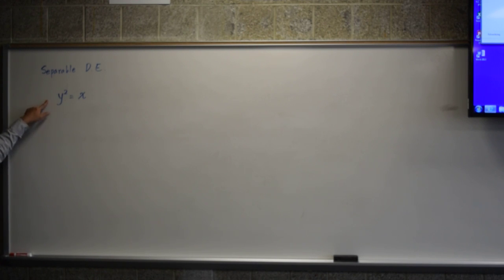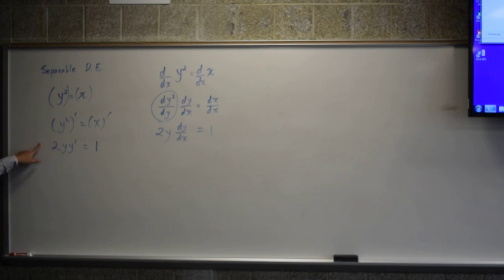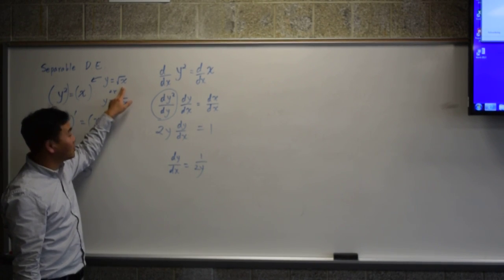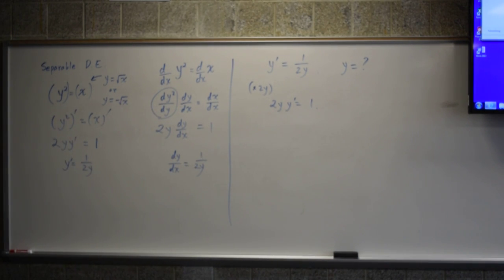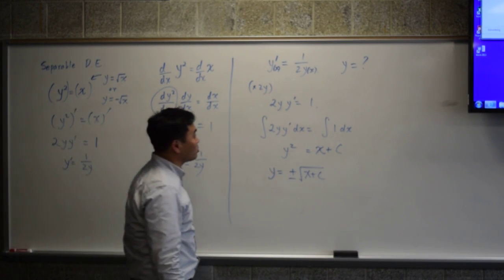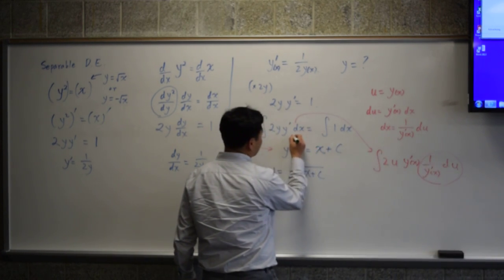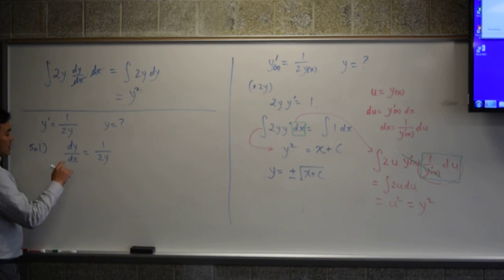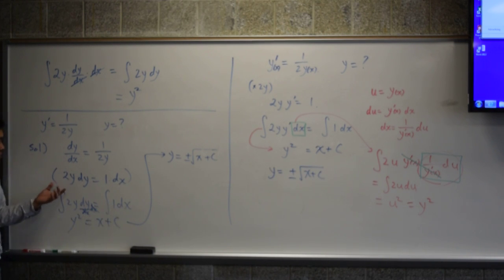Separable Diff Eq